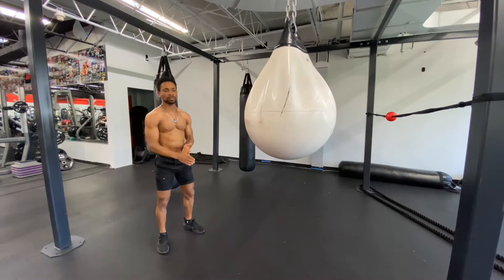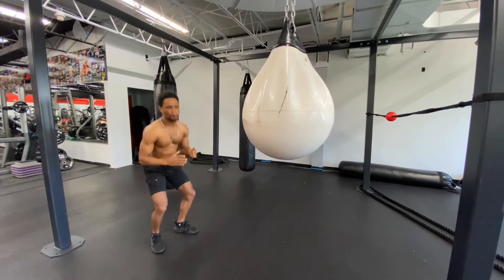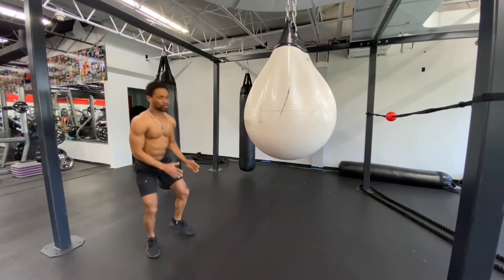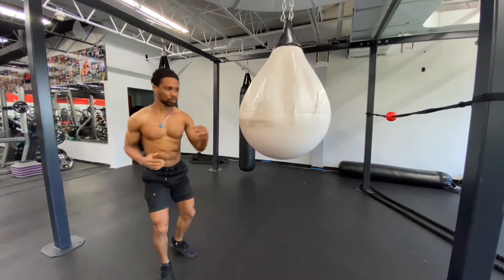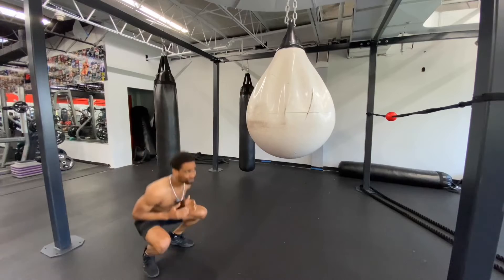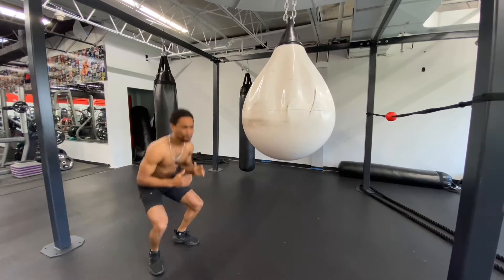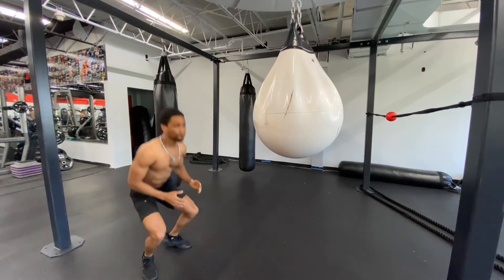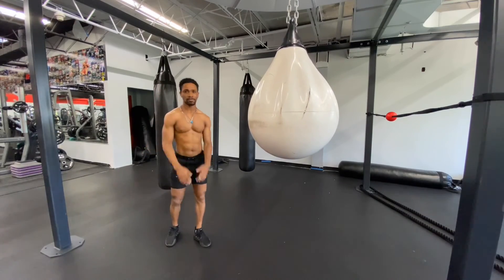TWO WAY TO MODIFY YOUR SQUAT NO WEIGHT NEEDED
FIT BODY&ABS focuses on exercises that is really effective to help you stay in shape.
We will show different types of movement and give great explanation about them.
The content that we are providing is about gym or home workouts, it is going to be this below.
Abs, Arms, Shoulders,and total body workout etc..